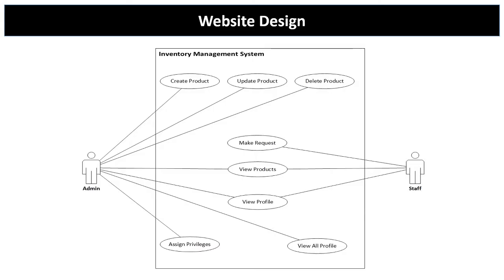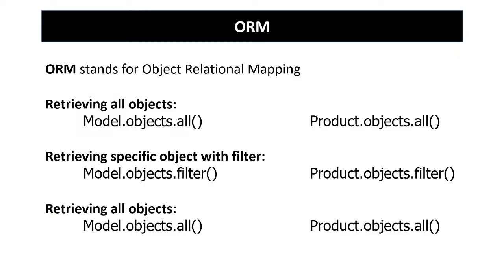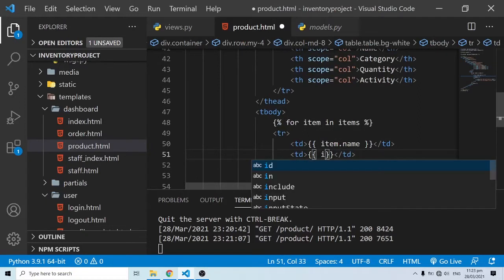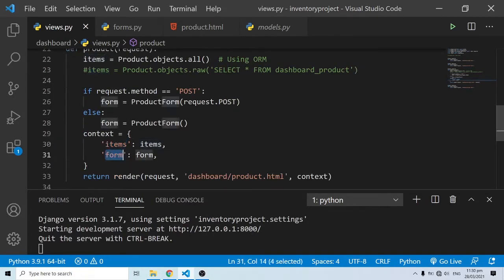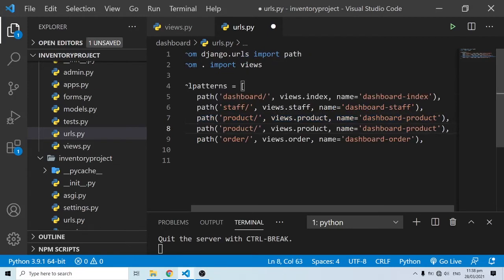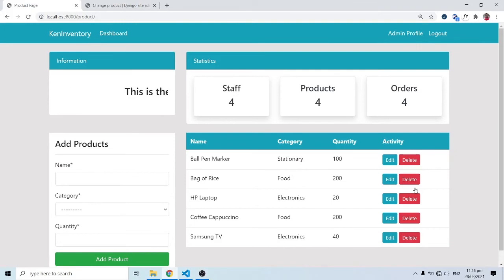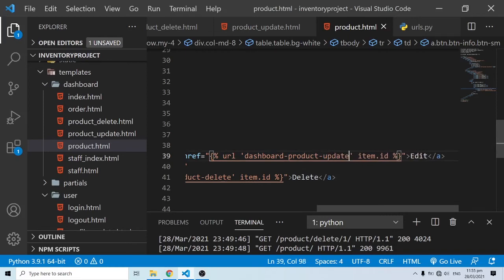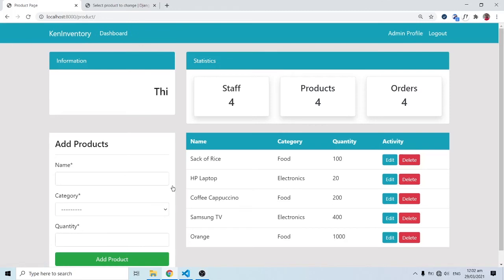Create Read Update and Delete (CRUD) Functions | Django Inventory Management System Web Application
In this video, we will look at the CRUD functions for our Inventory Management System. We will learn how to create, read, update and delete objects into and from the database. We will also learn how to write database queries. The timestamps for each section is provided for this video. Also the code for the templates are included

Introduction (0:00)
UML- Use Case Diagram (1:04)
Django ORM Explanation (4:07)
CRUD --- READ Logic (9:32)
CRUD --- CREATE Logic (18:39)
CRUD --- DELETE Logic (28:07)
CRUD --- UPDATE Logic (42:50)